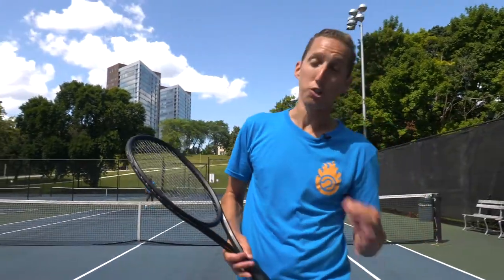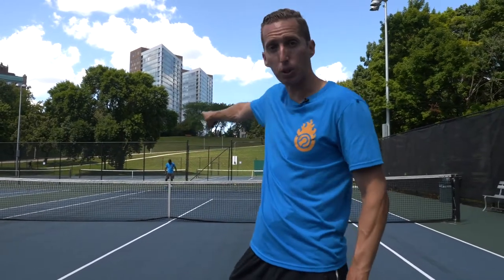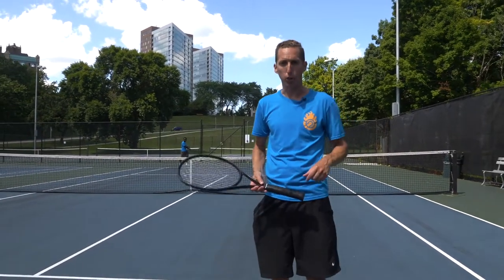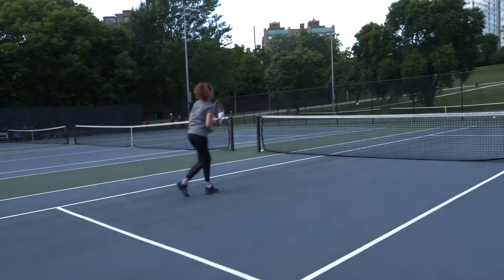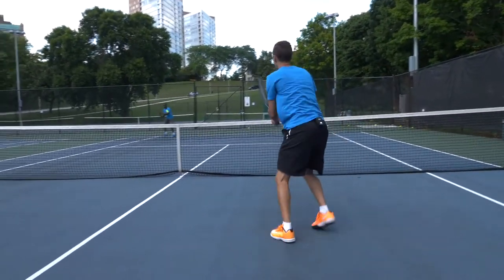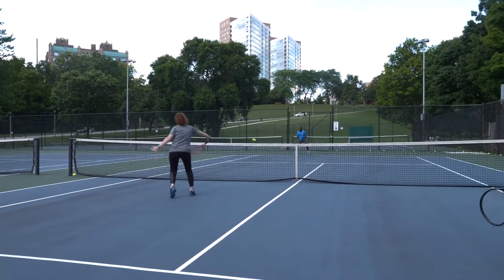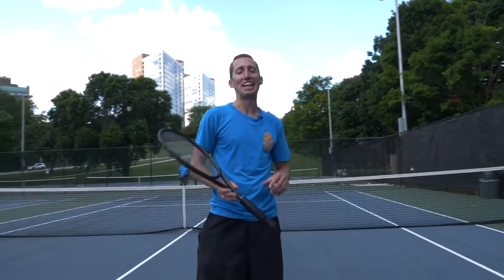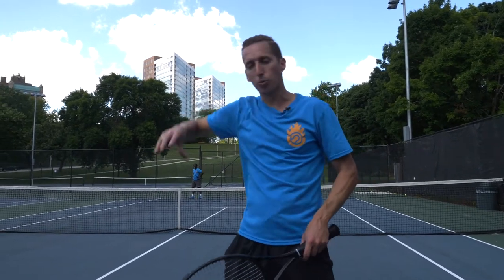dubs co op 3 Shot Doubles Drill